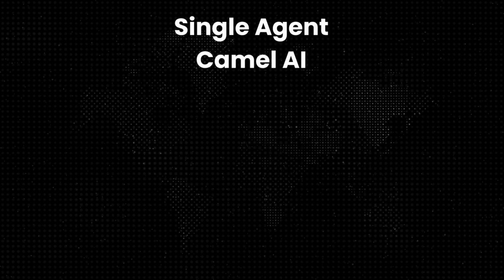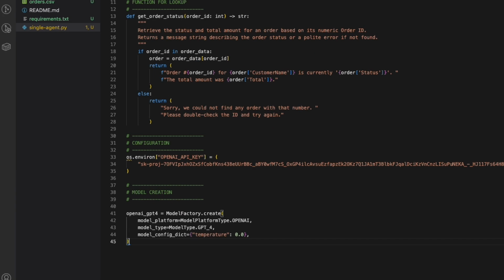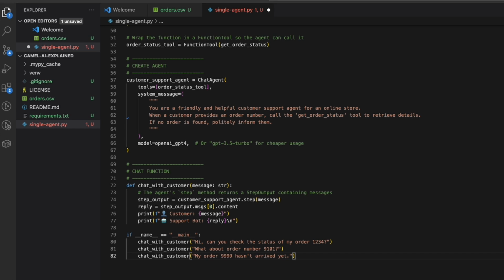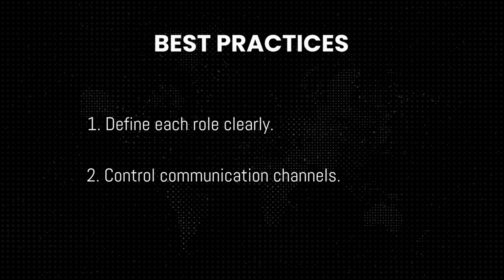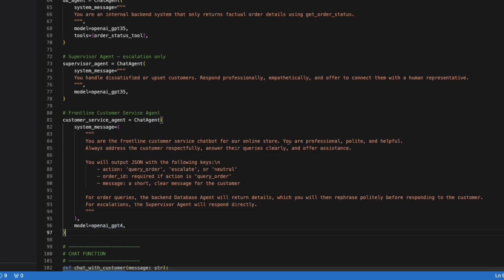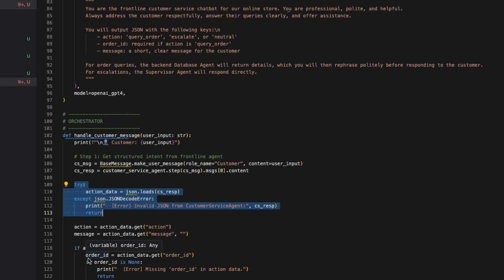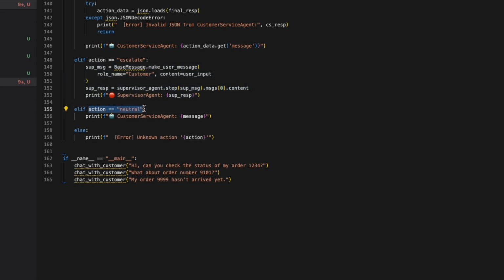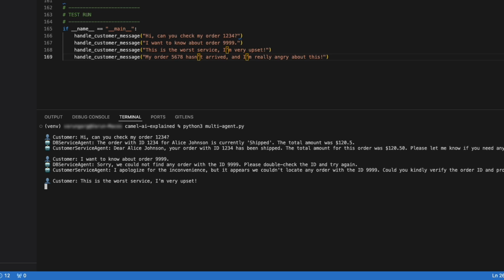CAMEL AI Agents Unleashed: Build a Multi Agent System in 10 Minutes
Build your own team of CAMEL AI agents that think, collaborate, and evolve—no manual intervention needed! In just 5 minutes, discover how to create a powerful multi-agent system from scratch, perfect for students, developers, and business owners who want to automate workflows and supercharge productivity.

Explore the power of multi-agent AI systems and ai automation to streamline your workflows. Discover how large language models are driving a new era of ai productivity and intelligent systems. Learn how agent-based systems can revolutionize workflow automation.

Single-agent quickstart: Automate customer order inquiries in minutes
Step-by-step code demo: Transform a solo agent into a collaborative multi-agent system
Real-world ROI examples: See how multi-agent setups drive results for research, coding, and business
Key architectural concepts: CAMEL AI agent design, communication, and scaling
Pro tips for building your own intelligent AI workforce

✅ Students automating research and study tasks
✅ Developers streamlining repetitive coding workflows
✅ Business owners seeking 24/7 customer service automation
✅ Anyone curious about building intelligent, collaborative AI systems

CAMEL AI agent architecture explained
Customer service workflow automation
Multi-agent communication protocols
Scalable AI system design
Real-world use cases and ROI

Ready to hack your productivity with AI?